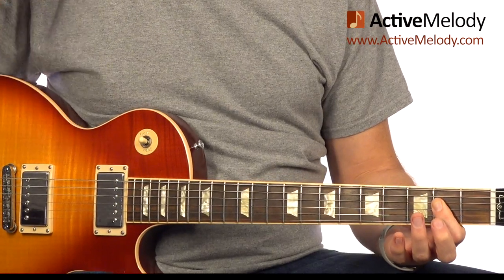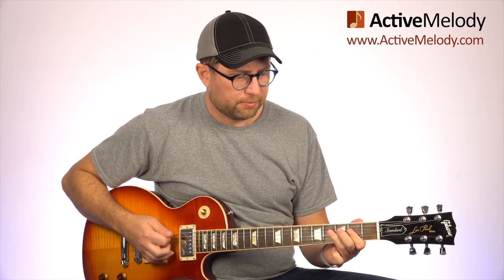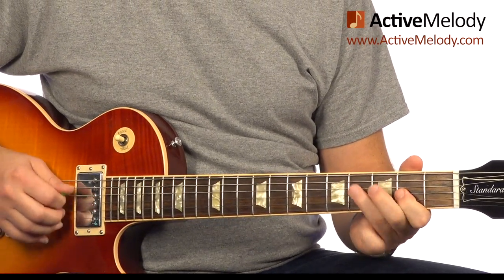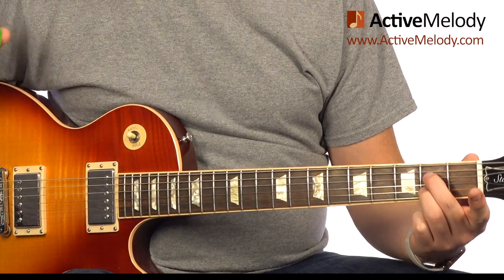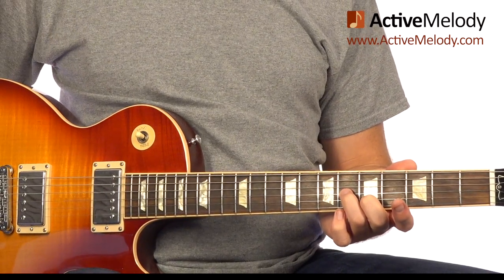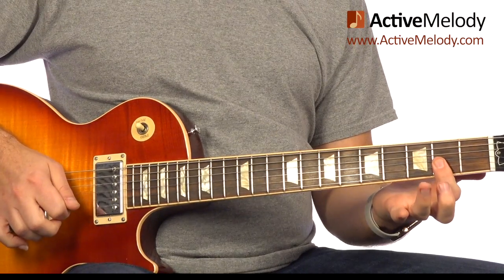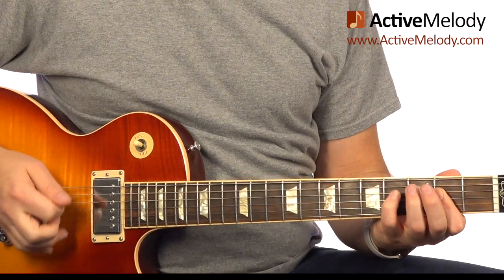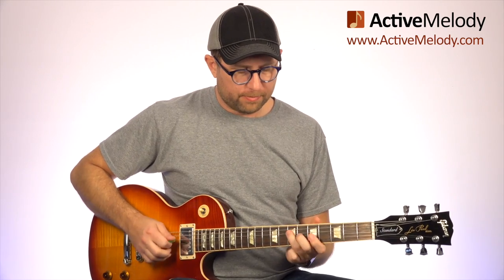Rock, blues style rhythm with fill licks that you can improvise with - blues guitar lesson EP286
In this week's guitar lesson, you'll learn how to play a rock, blues rhythm over a driving jam track (with just bass and drums). You'll also learn several classic rhythm fill licks

To view the Part 2 video for this lesson and download the tablature and the MP3 jam track,